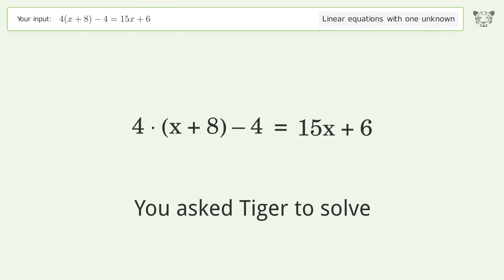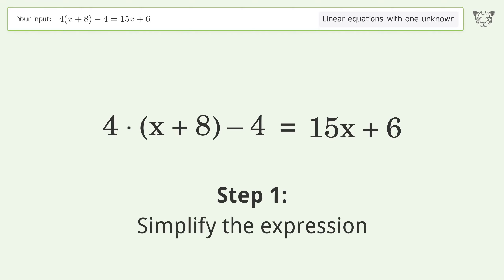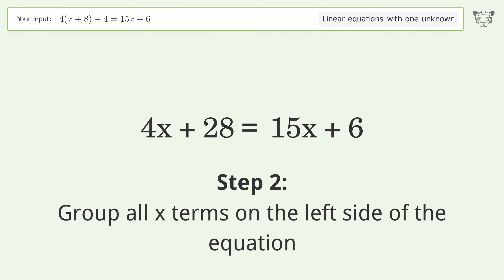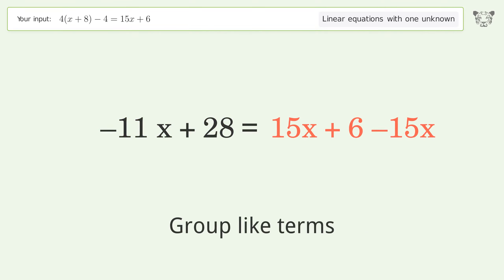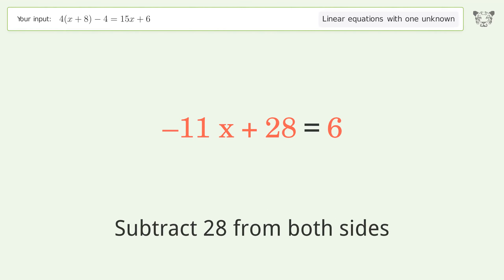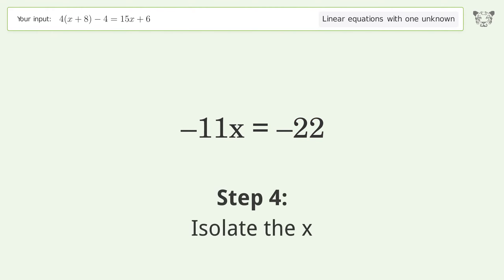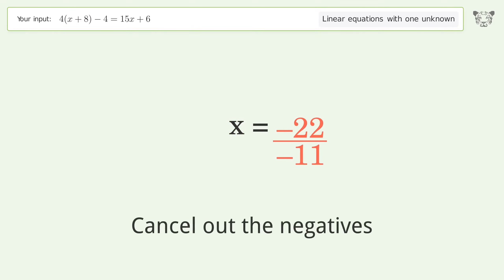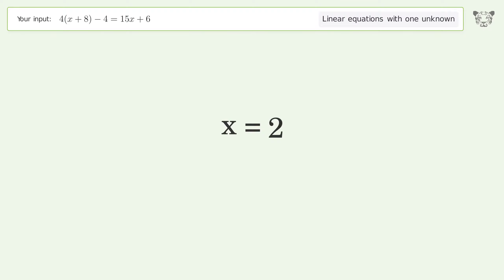Linear equation with one unknown: Solve 4(x+8)-4=15x+6 step-by-step solution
Solving 4(x+8)-4=15x+6 using the linear equation with one unknown solver

for a step-by-step and more tips and tricks for dealing with linear equations with one unknown.